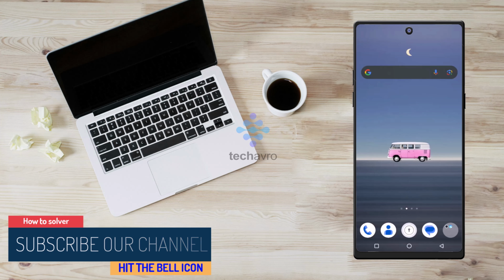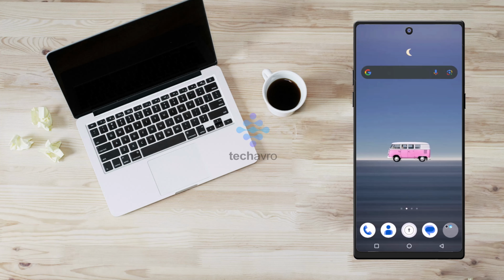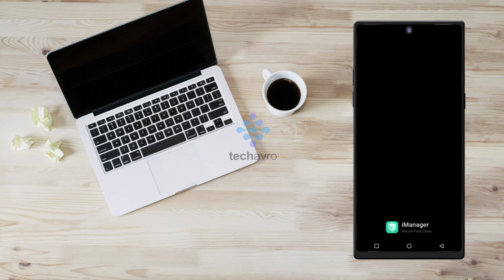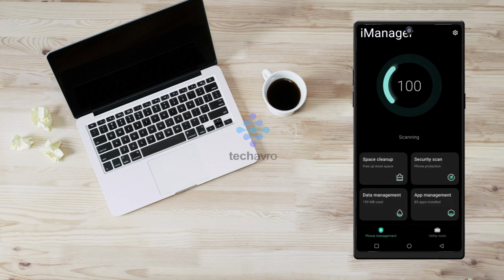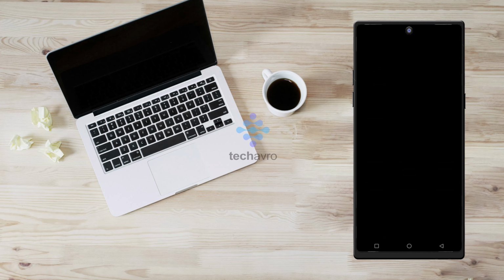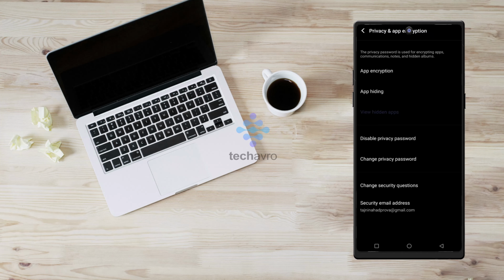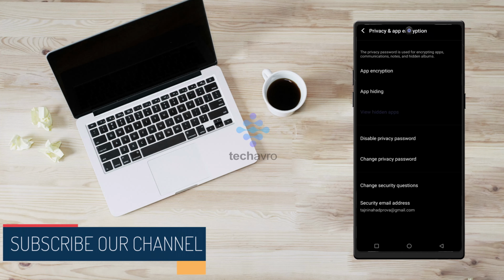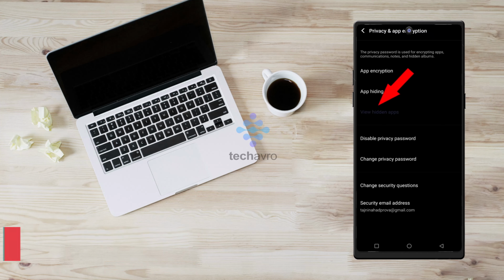How to See your Hide Apps in Phone App